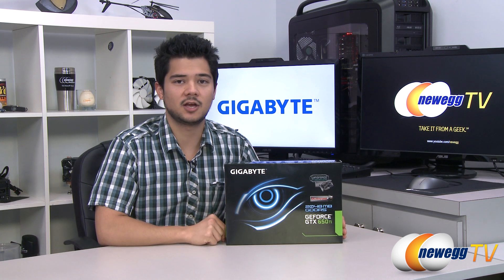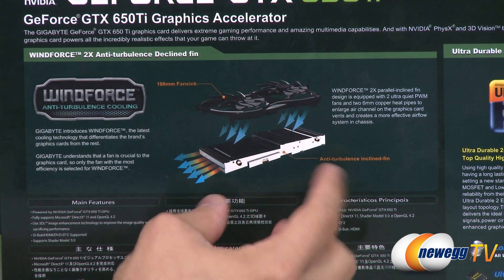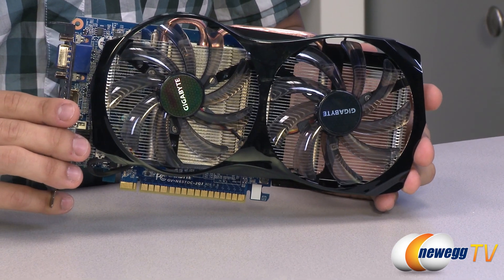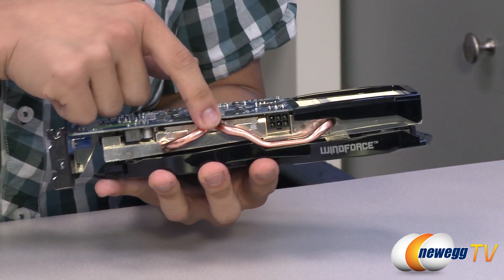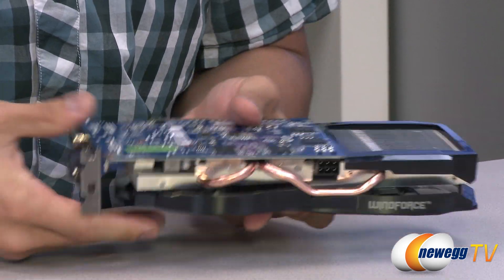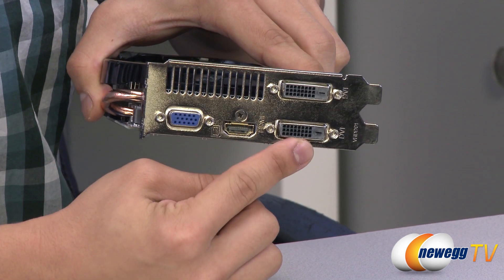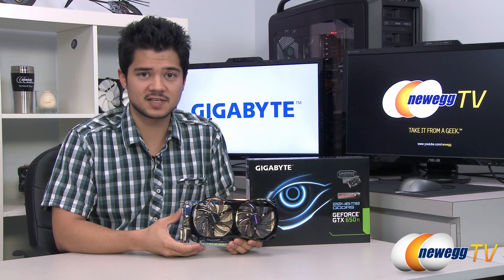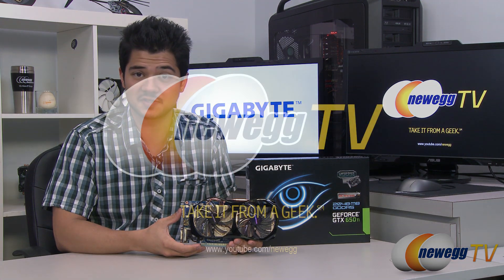Newegg TV: Gigabyte GeForce GTX 650 Ti Windforce OC Overview & Benchmarks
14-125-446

Here's Gigabyte's take on the latest addition to the NVIDIA 600-series graphics card family: the GeForce GTX 650 Ti. Gigabyte equipped their 2GB model with the Windforce 2x cooler and a healthy factory overclock.

- Credits -
Camera: Kyle, Anna
Editing: Kyle, Anna
Host, Benchmarking, Pretty Slides: Paul, Kyle
Eating Chips Loudly as I Type This: Mr. Lam